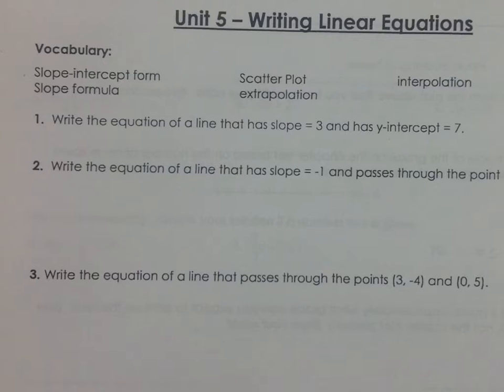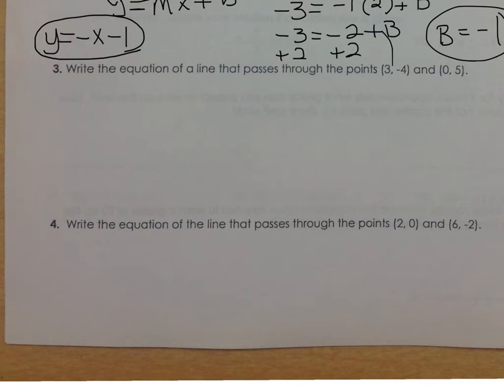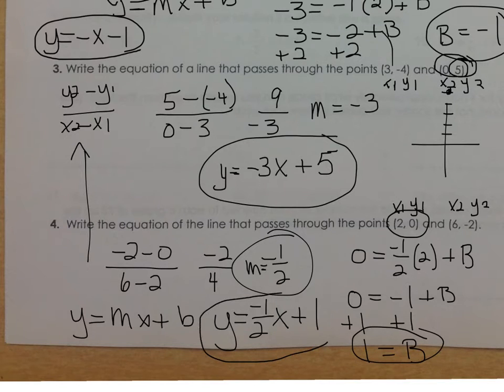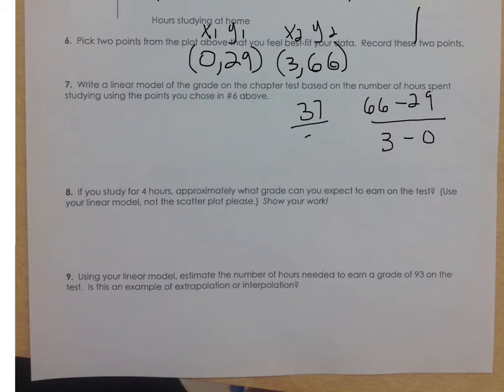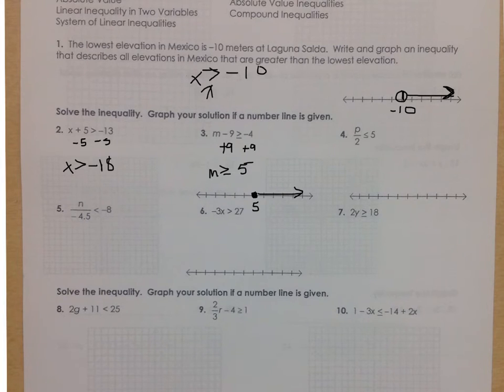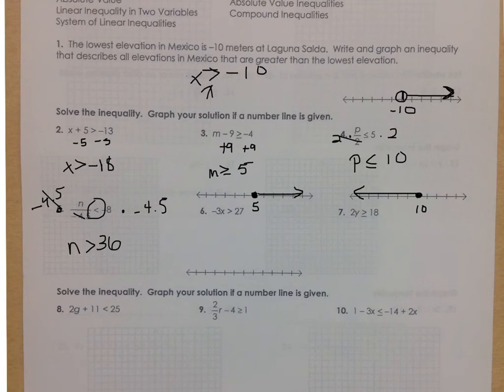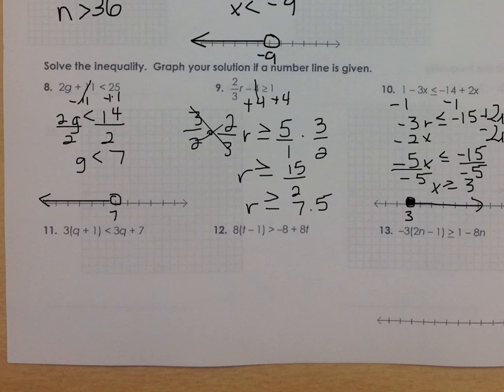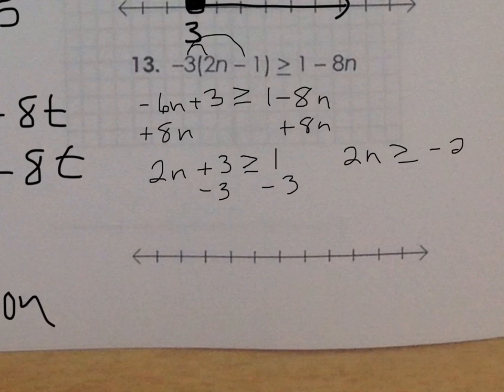Second semester final review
Second semester final review part 1